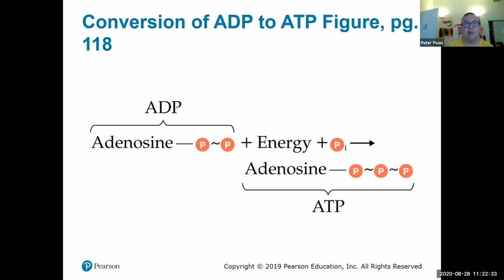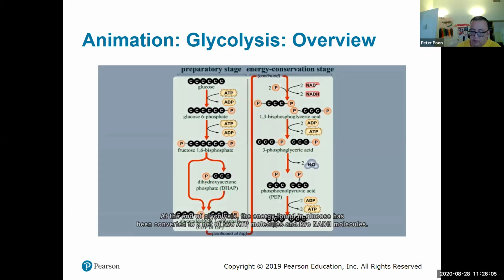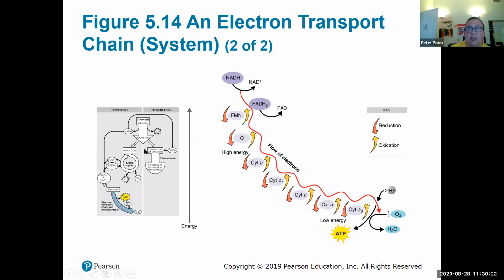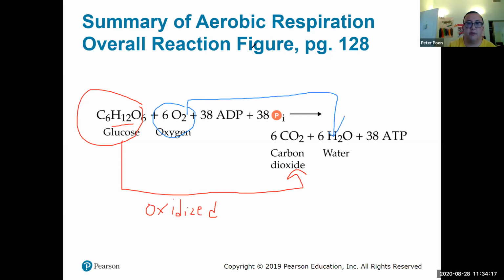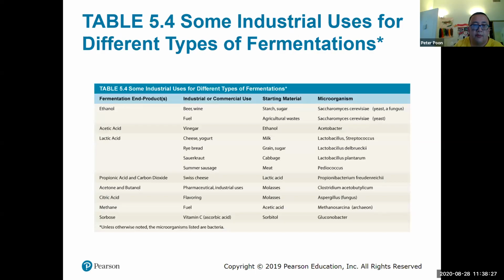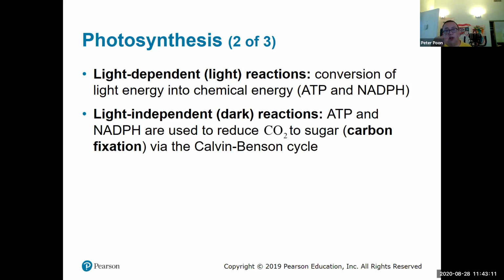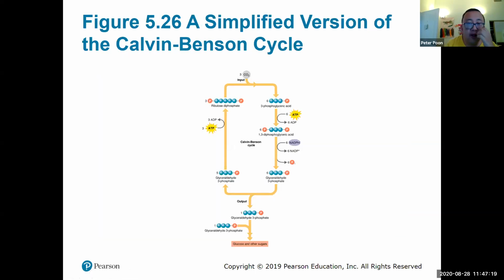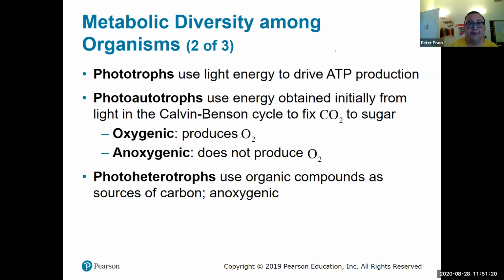MSMU micro Chapter 5 part ii